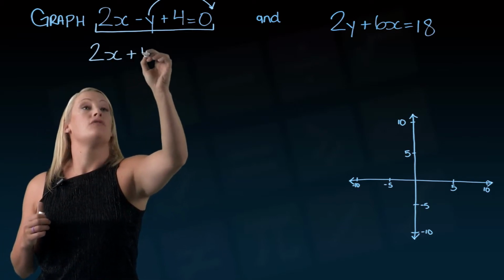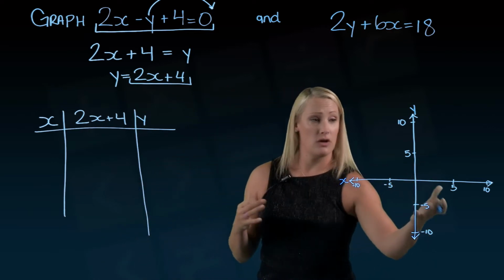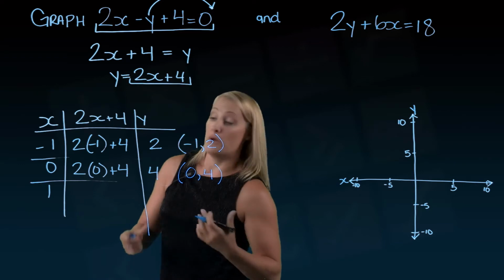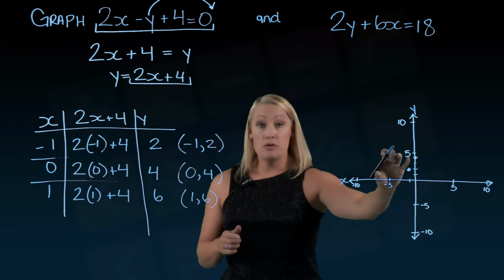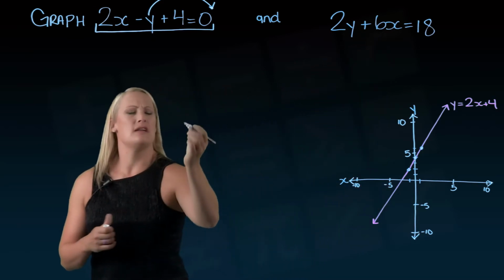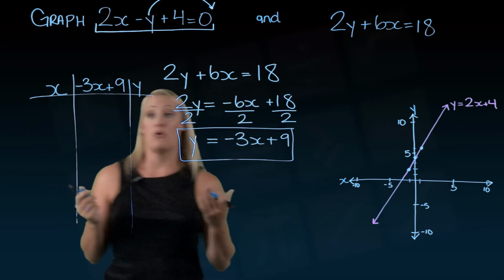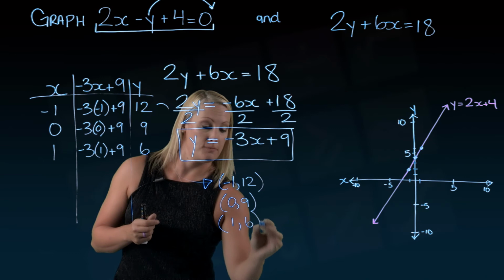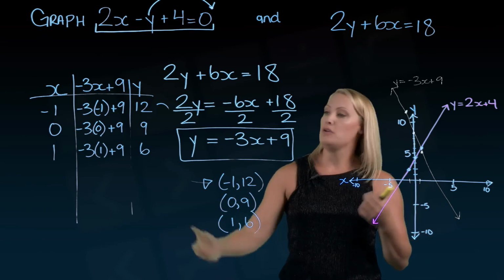Graphing a Line with a Table Of Values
This video is used with permission on The Learning Portal